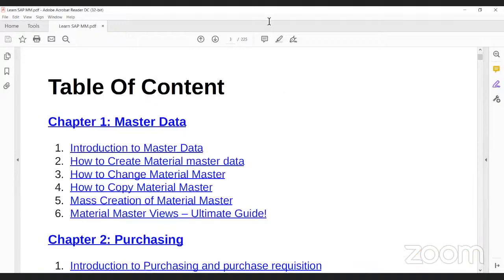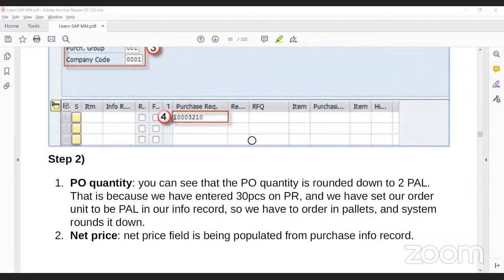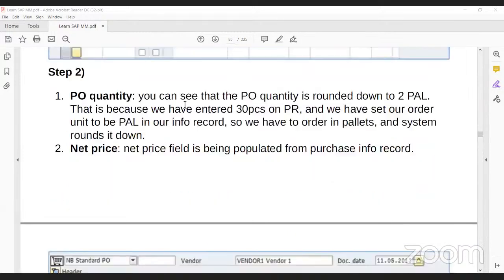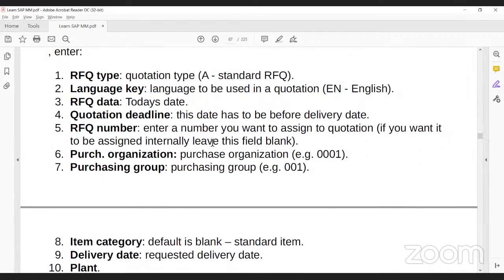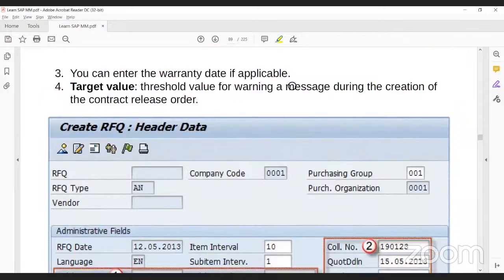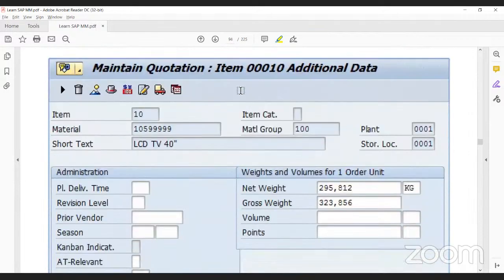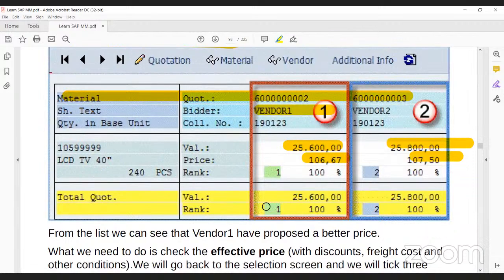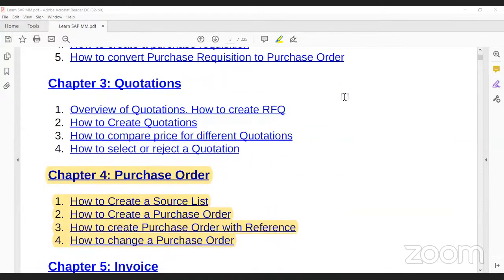SAP_MM_Training Class_04 (02-10-2022)